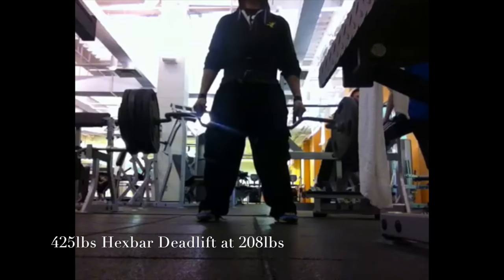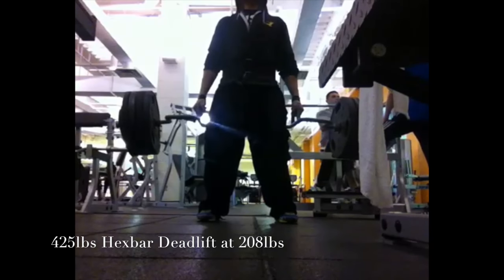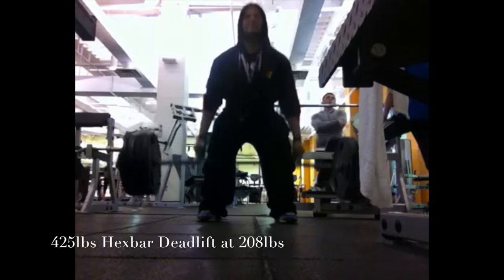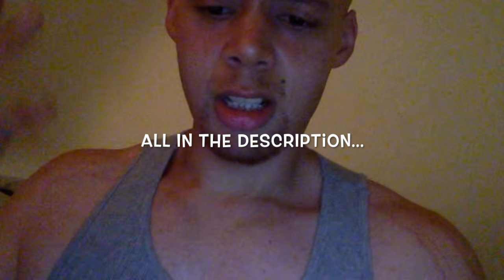How to Progress in Push Ups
A lot of people have asked me “How did you work your way towards push ups being so obese?”

So I thought I would make this small video showcasing how I did it, and how you can do it too, no matter your circumstances. If you cannot do a push up, this is the perfect way to gravitate towards doing regular push-ups and any other form of push-ups you can think of.